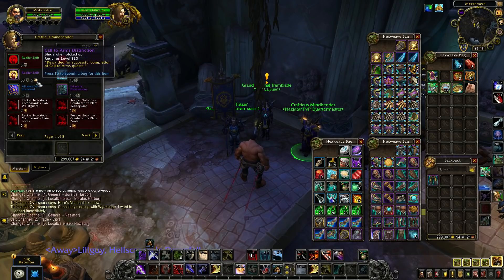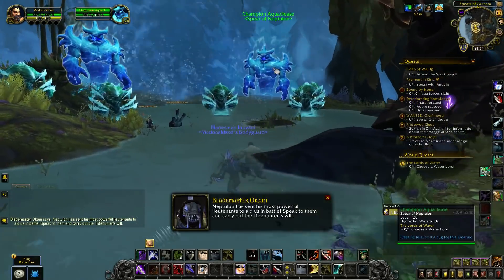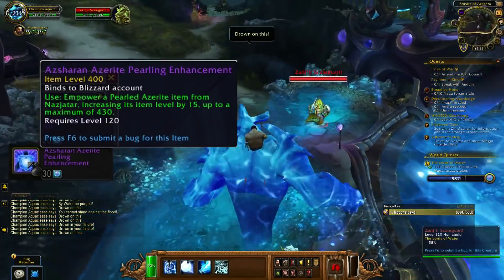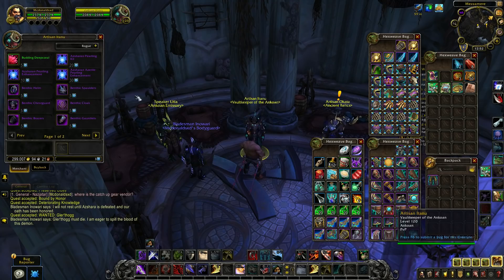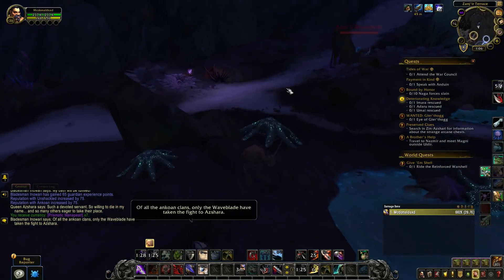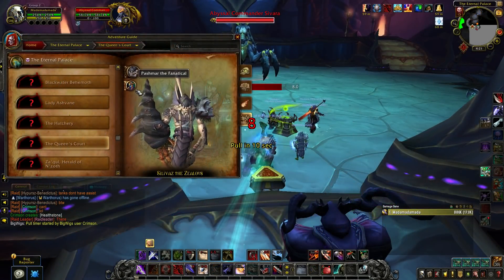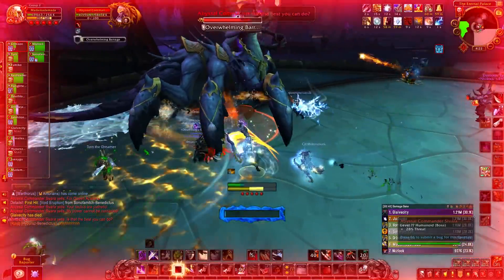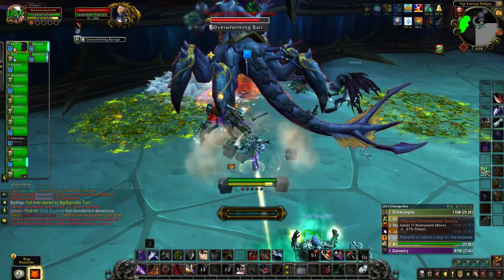NEW Patch 8.2 Gear Catch-Up! (430 Item Level!) - WoW: Battle For Azeroth 8.2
The gear catch-up in Patch 8.2 looks pretty insane! I like that they are adding a way for people to gear up outside of Raids and Dungeons. Its not 100% that this system will stay because its PTR, but if this goes live as is then what are YOUR thoughts on it? Let me know!